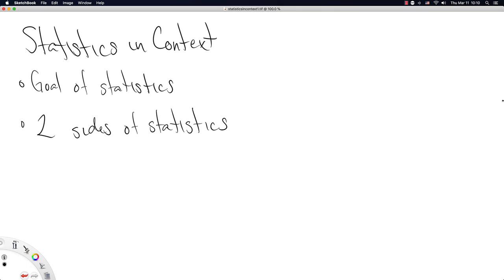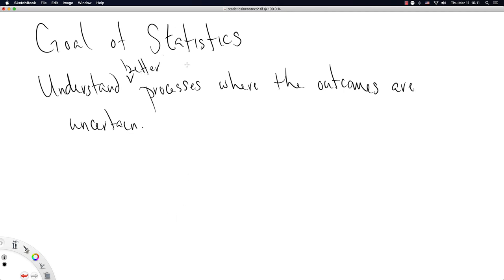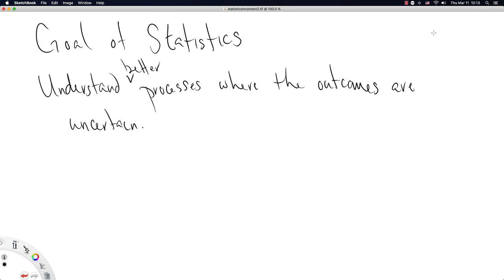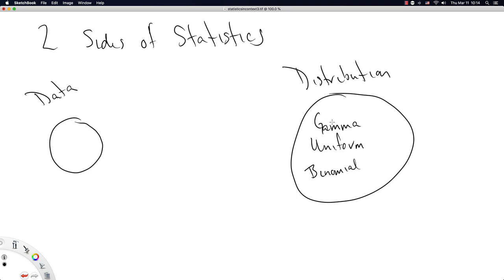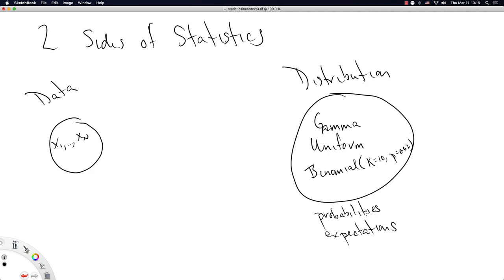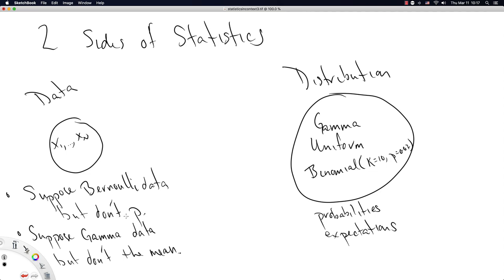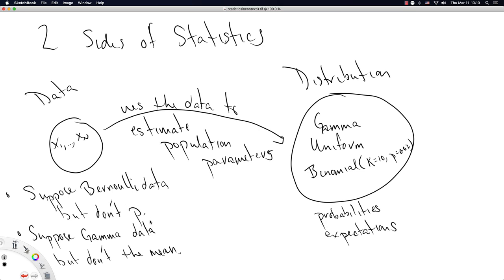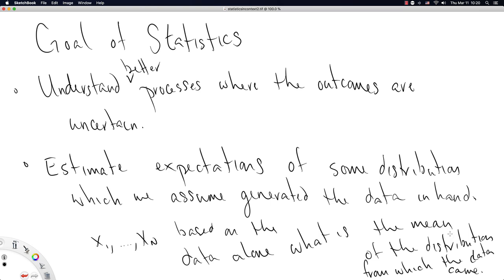Statistics in Context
An 11 minute video that attempts to place our studies in the broader context of statistics.